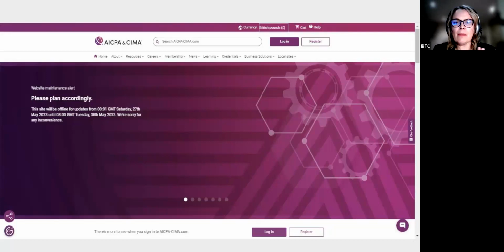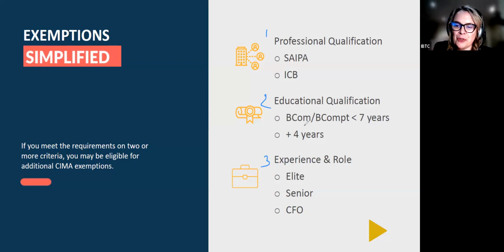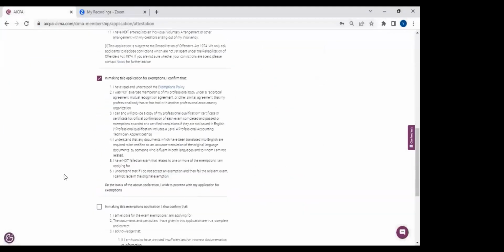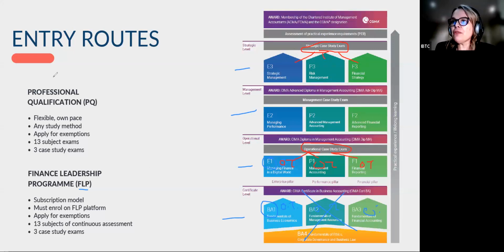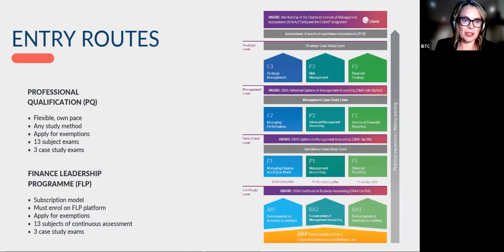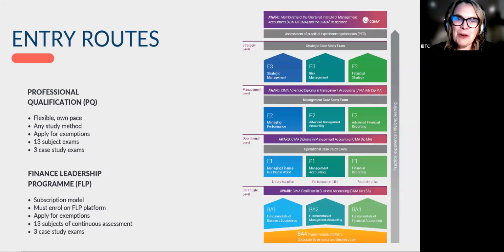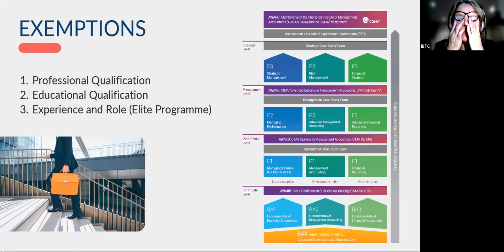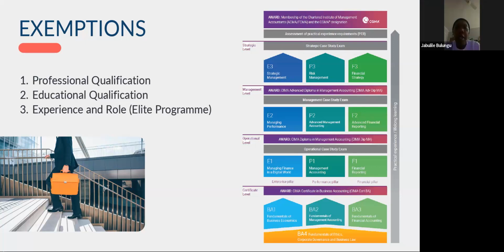New CIMA Student Registration & Exemptions | CIMA Simplified Webinar Series | Day 2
Join our CIMA experts as they walk you through the CIMA registration and exemption application process.